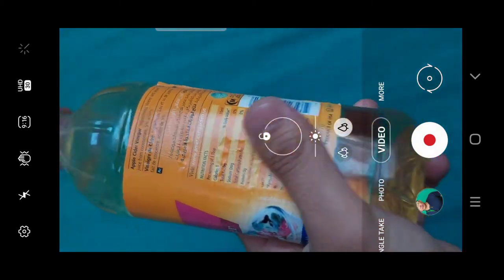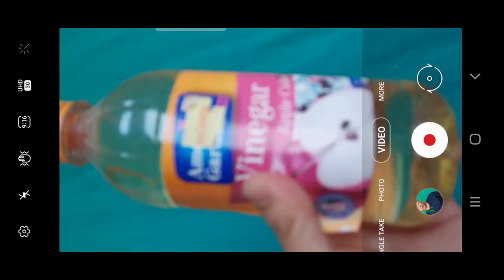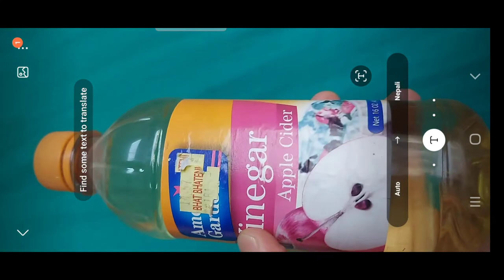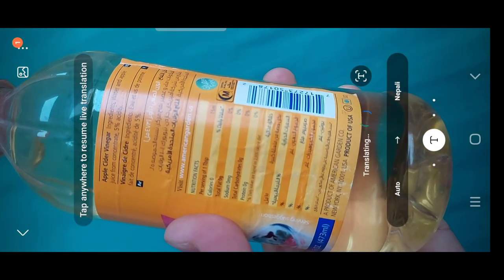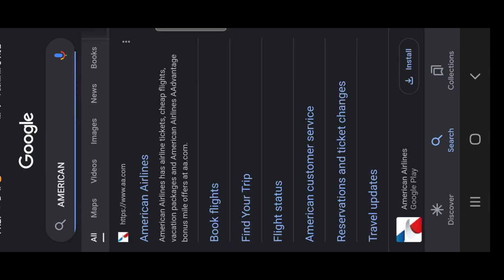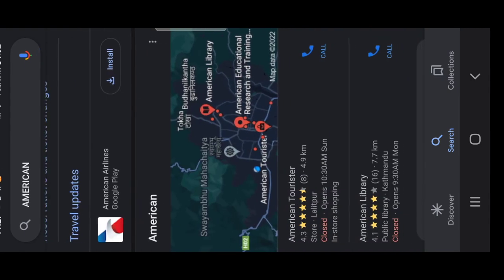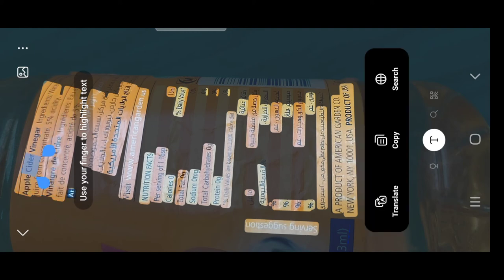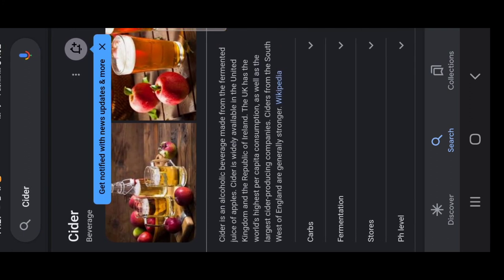Translate English Word of Product In Nepali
OK GUY'S,